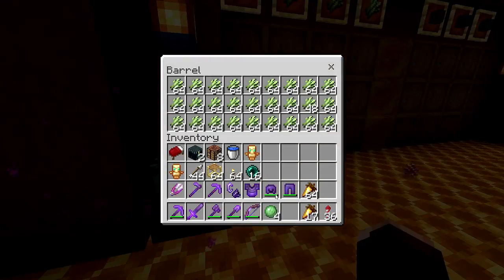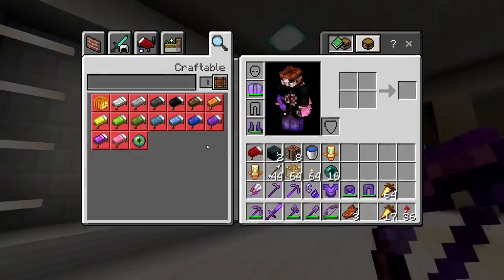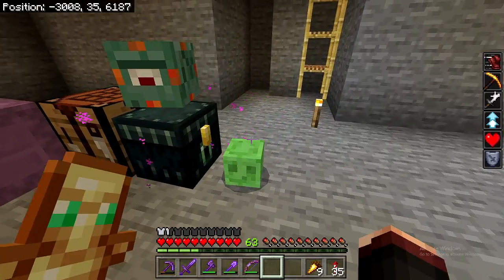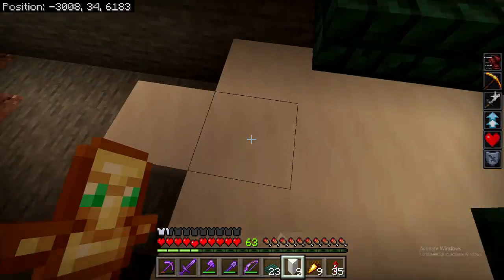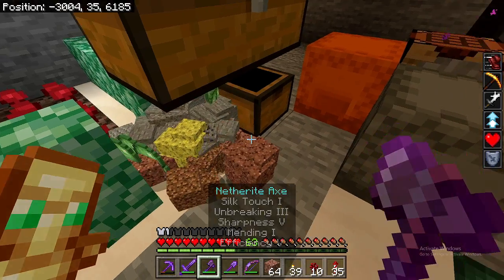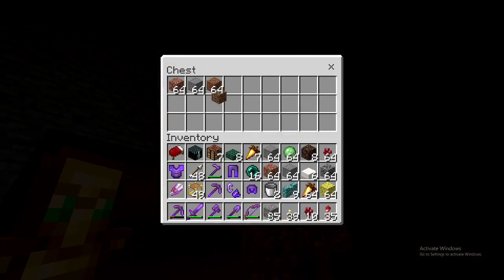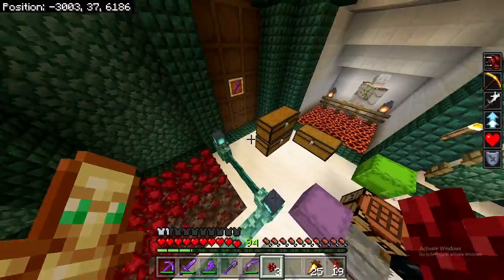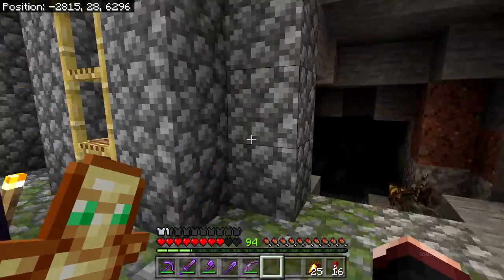Building a concrete coverter and more!!~ep24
In this video I build a concrete converter and a nether wart farm in the basement of my megabase.